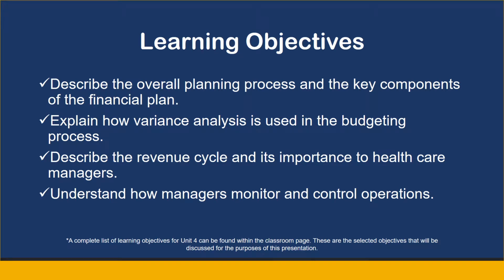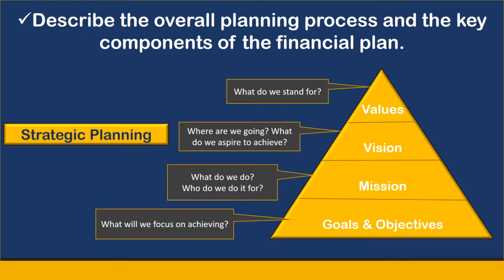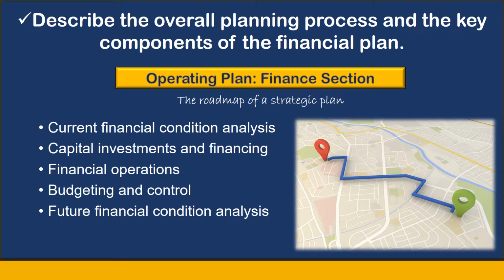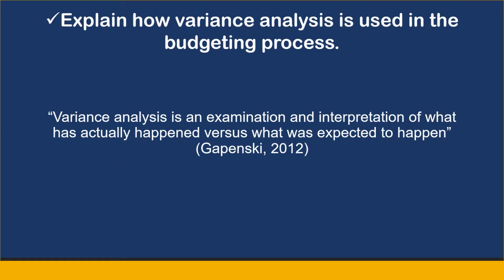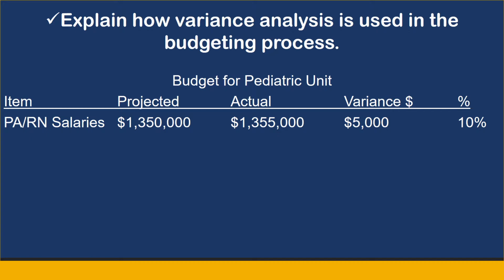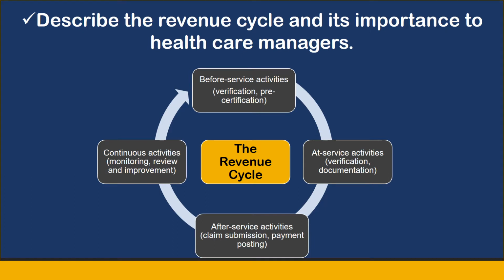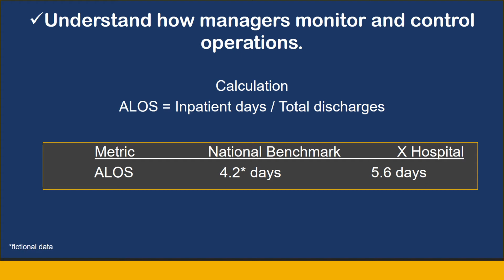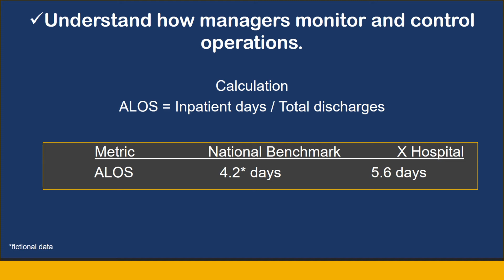HC306 - Unit 4